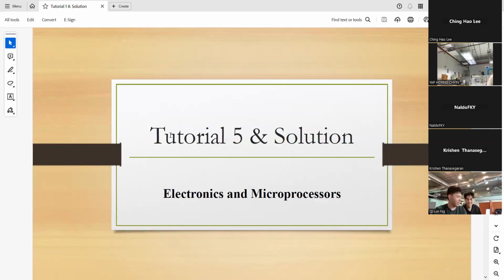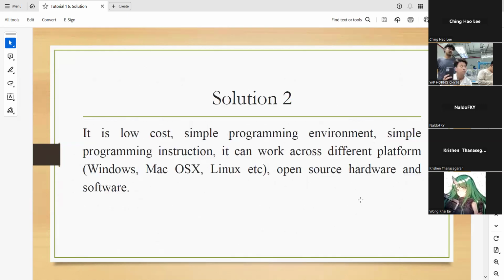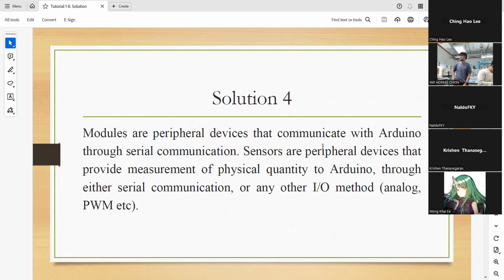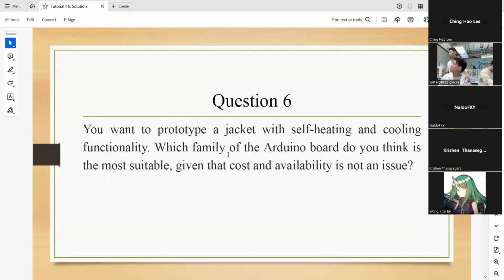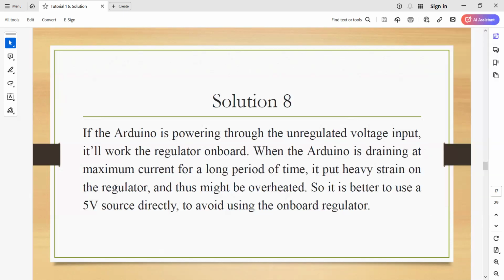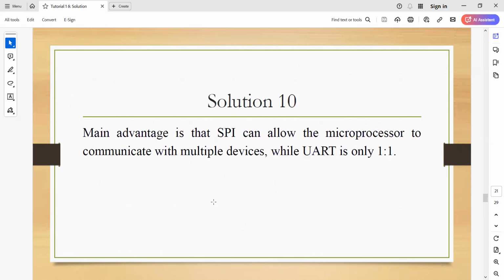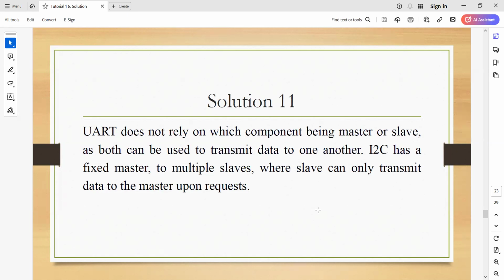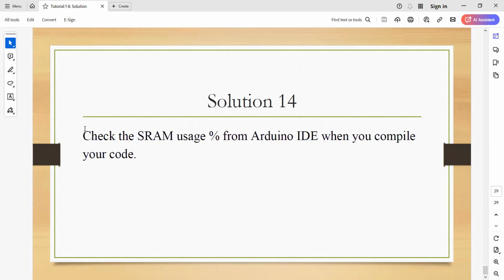E&M Tutorial 5